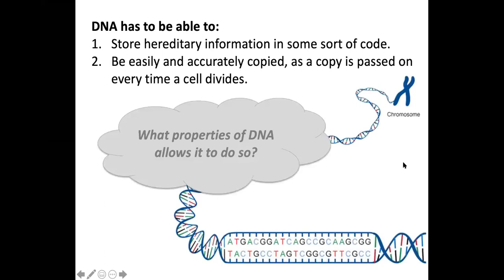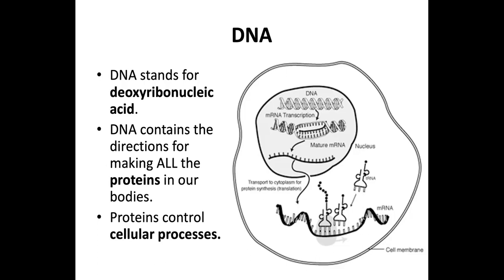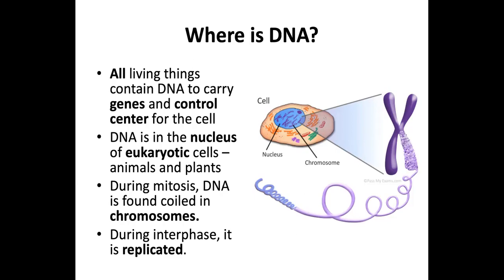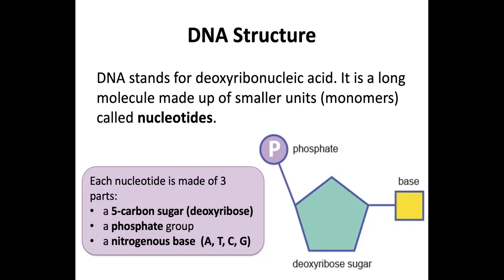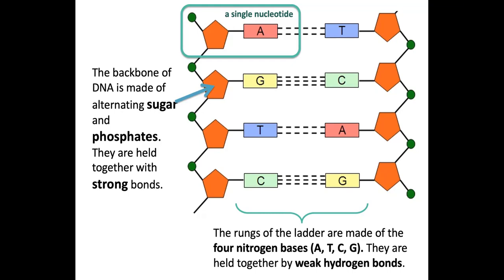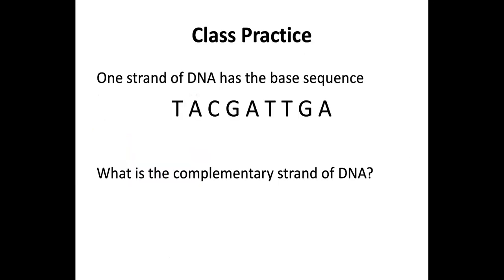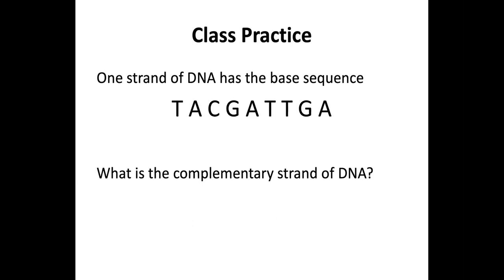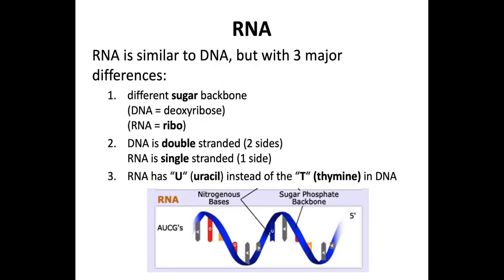DNA and RNA - Zoom Recording